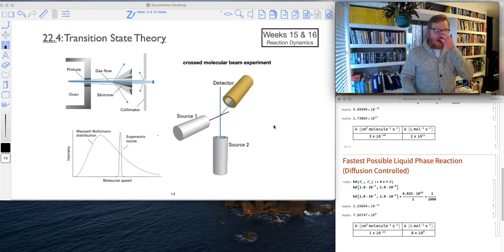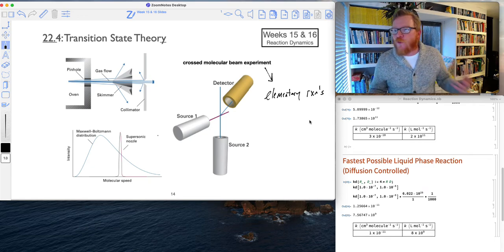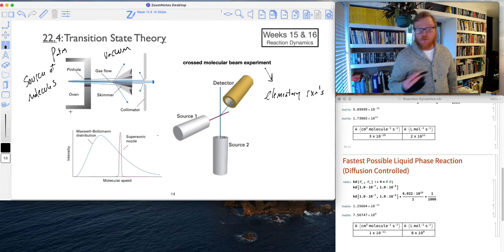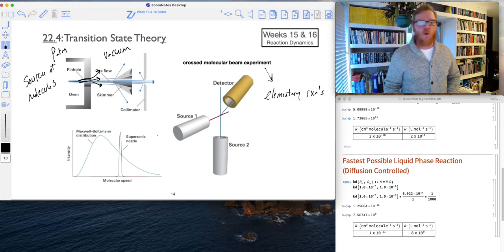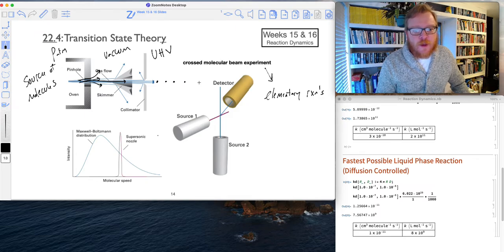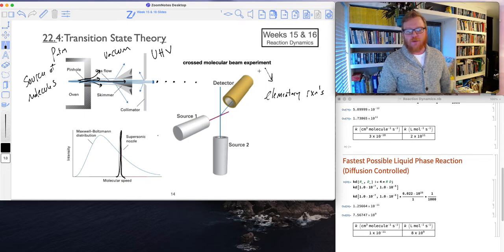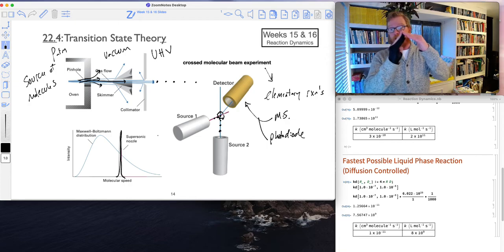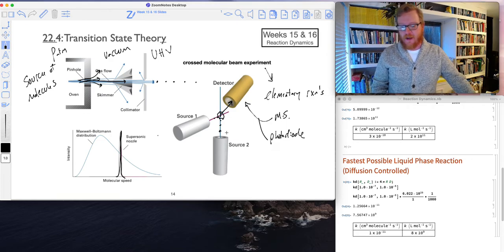CHEM 361 F21 Lecture 9.5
Learning Goal 9.5:  Be familiar with molecular beam experiments